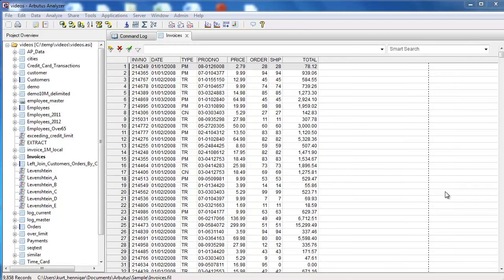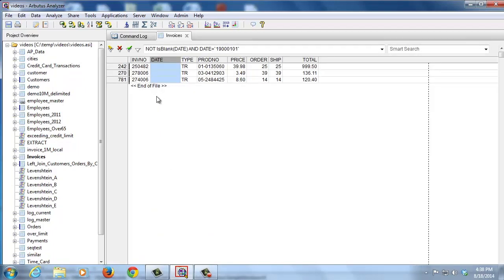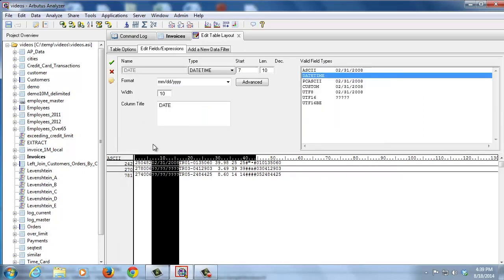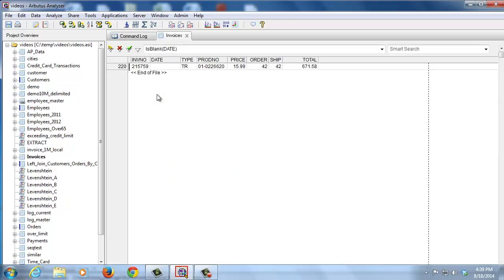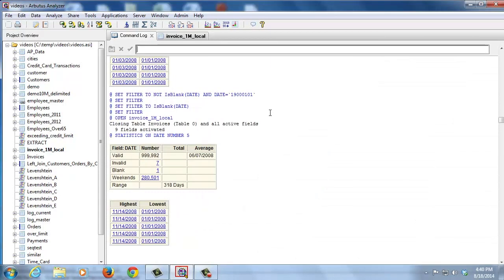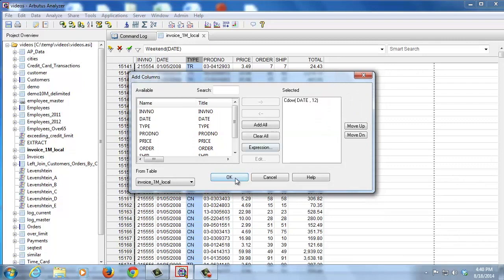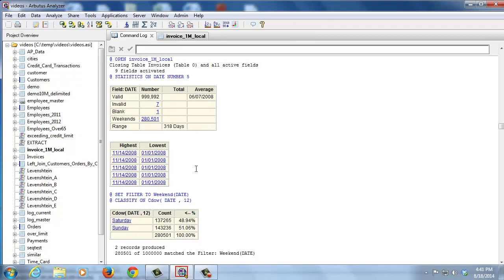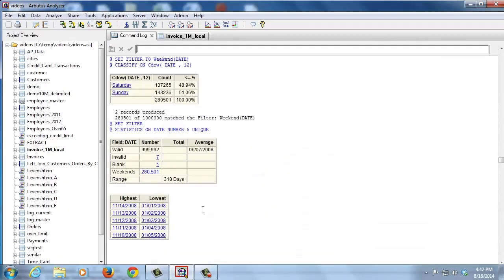Arbutus Statistics Command